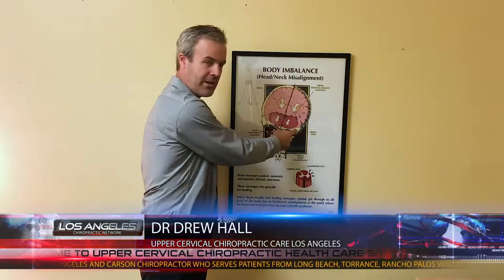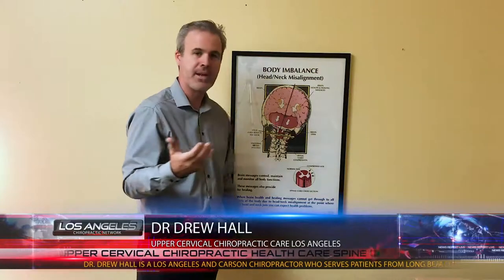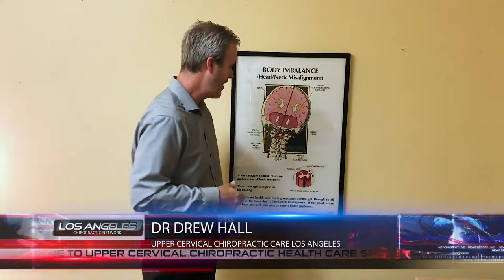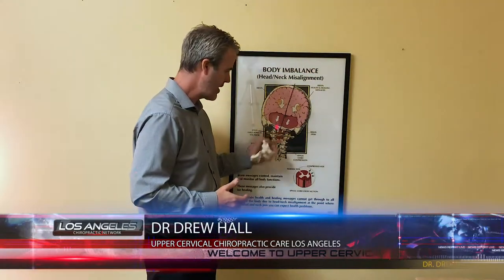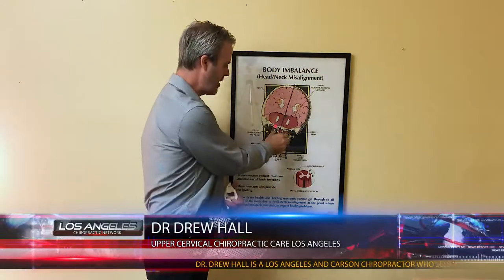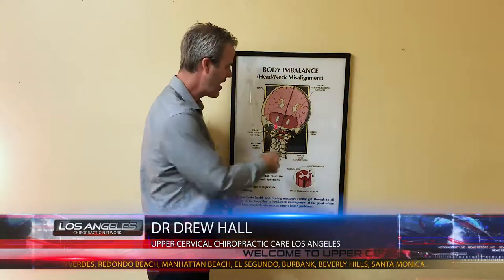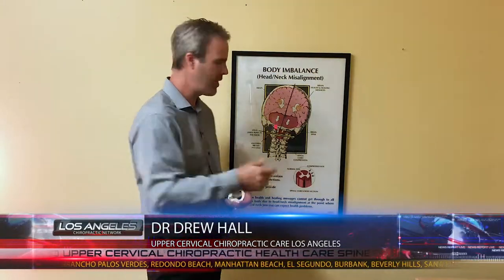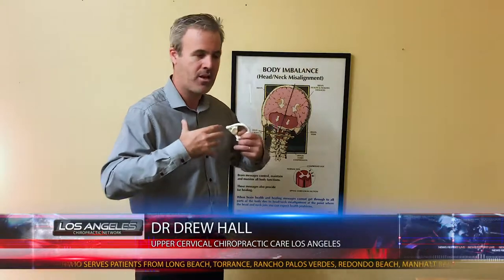Arnold Chiari Malformation - Dr Drew Hall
Based in Los Angeles, Dr. Drew Hall has been practicing Blair Upper Cervical Chiropractic since 2002. He is president of the Blair Upper Cervical Chiropractic Society (2009-present), he has spoken on the Blair technique nationally and internationally. In 2004, and again in 2016, he was recognized by his peers as “Blair Chiropractor of the Year.” He is certified to teach Blair technique and has instructed many seminars and has had over ten associates trained in his office. Dr. Hall was featured in a documentary short "the power of upper Cervical" in 2009. His patients praise him for helping with ailments such as Migraine Headaches, Tinnitus, Lupus, neck and back pain, Meniere’s disease, vertigo and other chronic health conditions. Diagnosed with fibromyalgia in 1995, Dr. Hall was feeling hopeless until his own health was dramatically improved through the Blair Upper Cervical Procedure. A passionate and caring doctor, his desire is to raise awareness of the Blair technique, and to ease people’s suffering. Dr. Hall specializes in helping people recover from chronic long standing health conditions that have not responded to mainstream medical treatment.